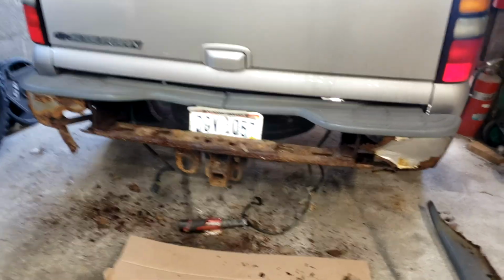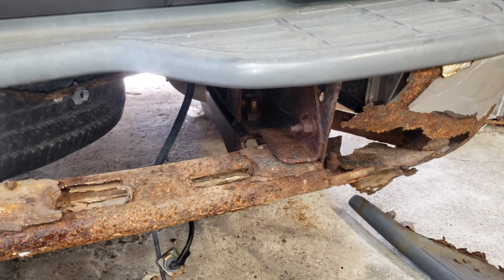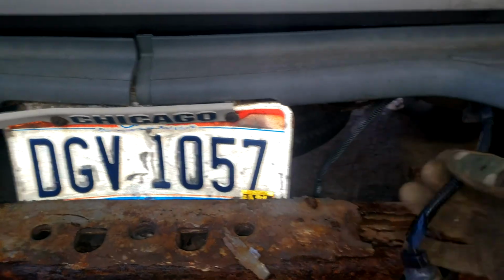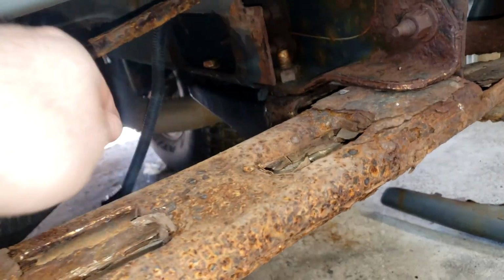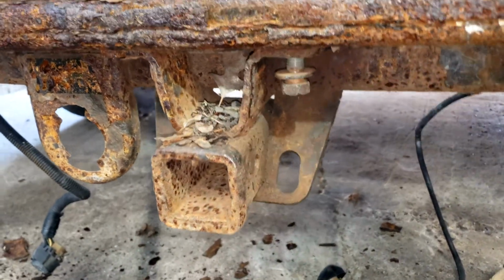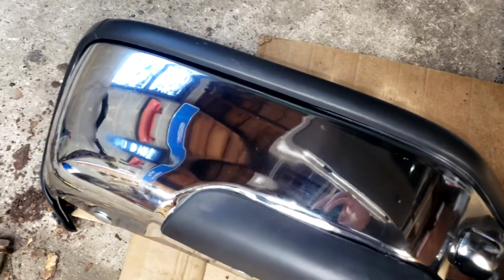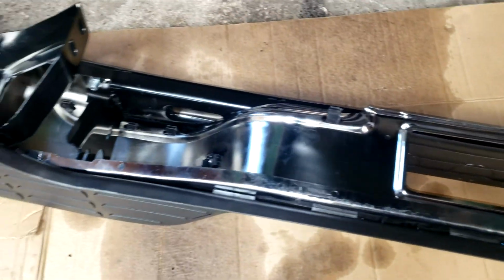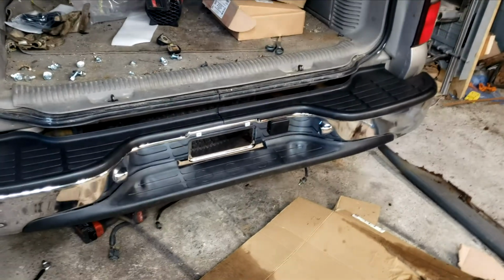Replacing a RUSTY Bumper on a Chevy Suburban / Tahoe / Yukon / Escalade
This is a quick video showing how to replace a rusted out rear bumper on a Chevy Suburban. It's a little different than the Silverado/Sierra style so I thought I would show it here.

I believe the process will be identical for the Suburban, the Tahoe, the Avalanche the GMC Yukon / Yukon XL, and the Cadillac Escalade.

I got it off Amazon here.